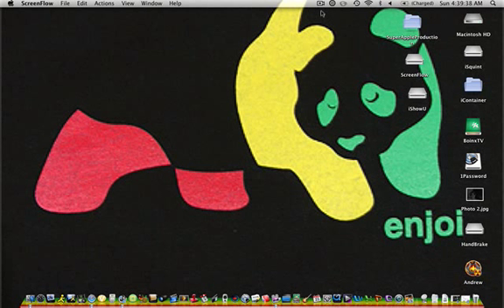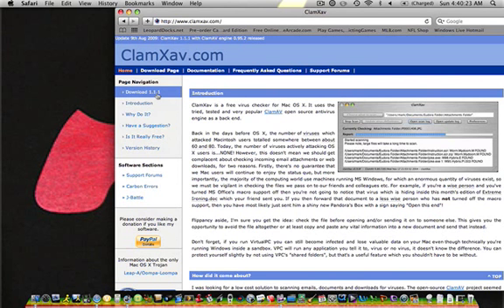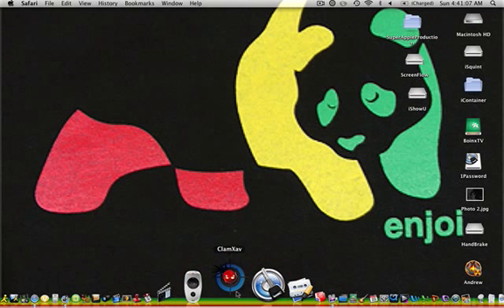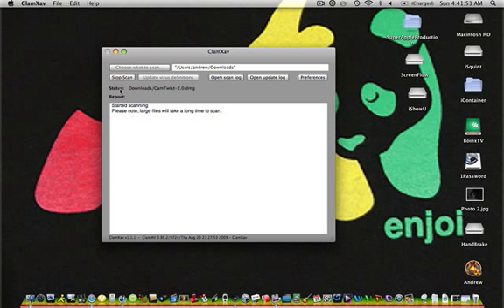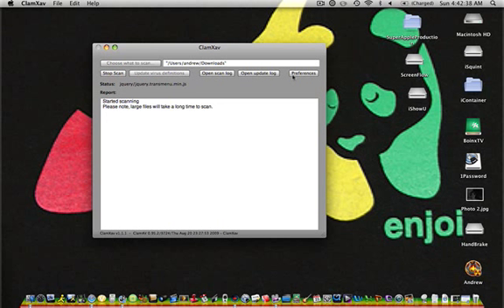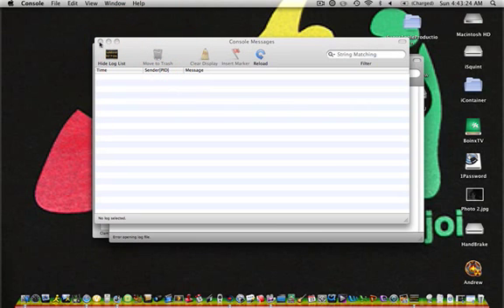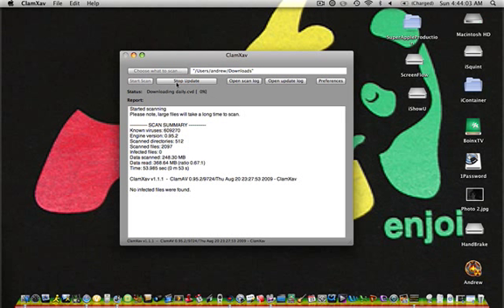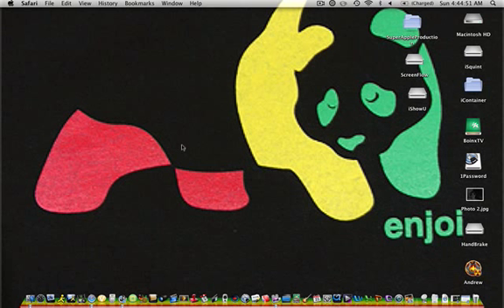How To Download and Use ClamXav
ClamXav is a very good antivirus scanner that allows you to check any file, drive, folder, etc. (big or small) with two clicks of the mouse. Watch this video to learn how to download and operate this scanner.